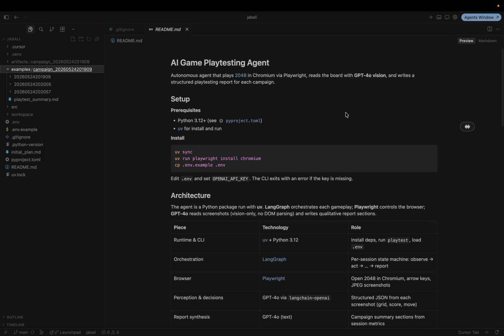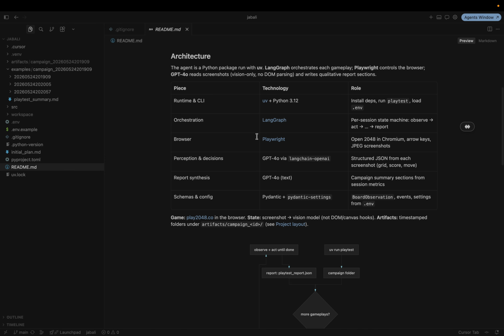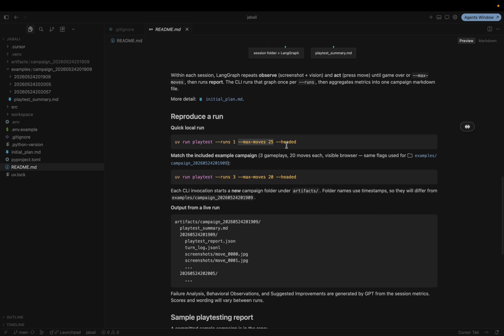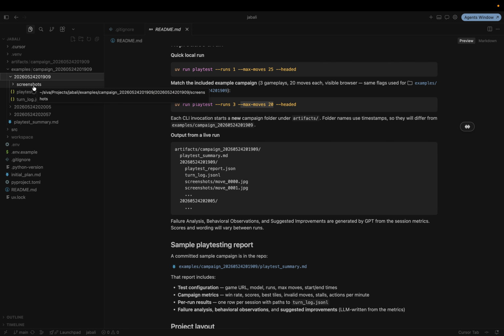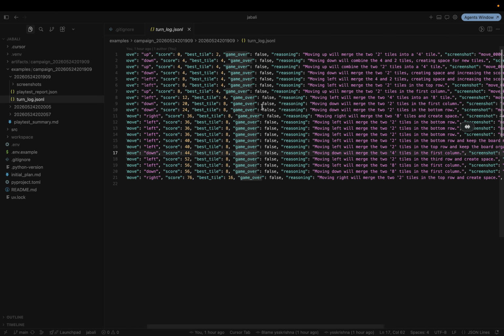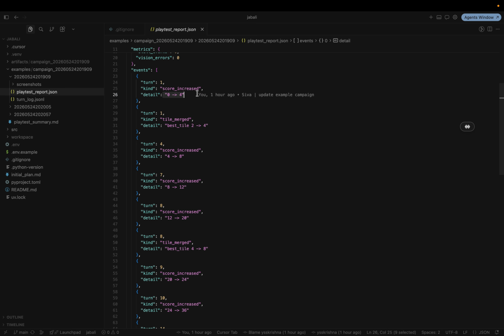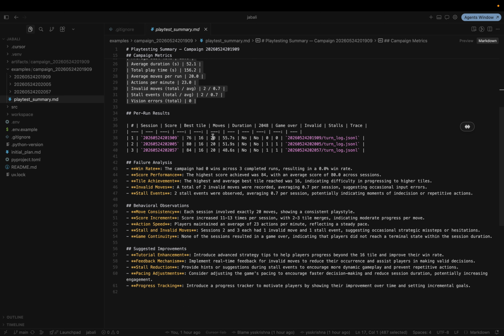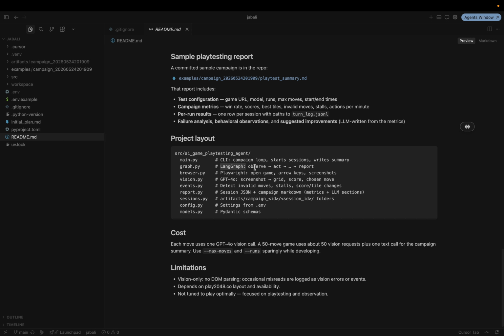Game play testing Agent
Autonomous agent that plays 2048 in Chromium via Playwright, reads the board with GPT-4o vision, and writes a structured playtesting report for each campaign.